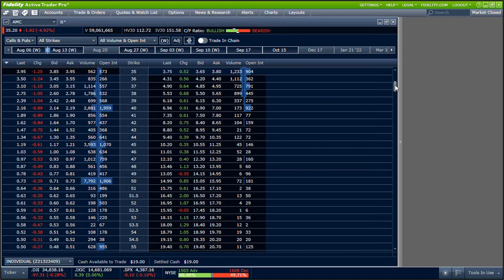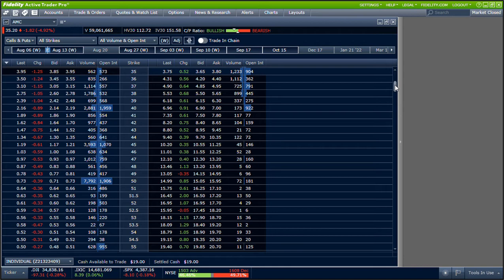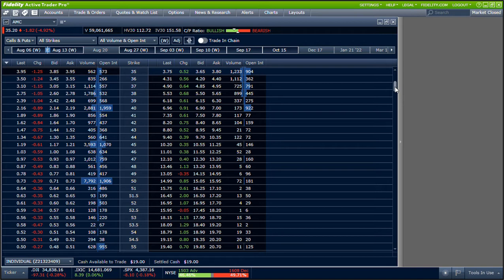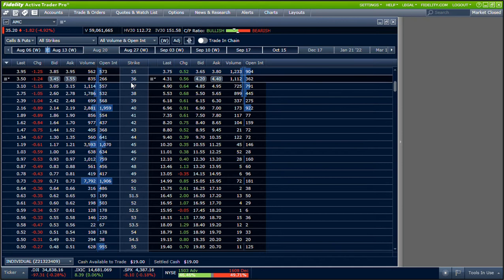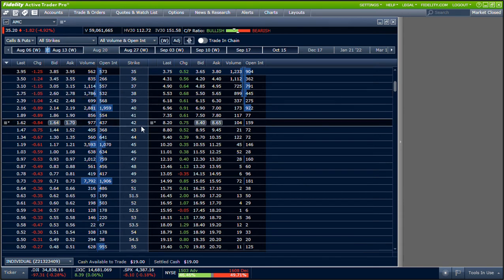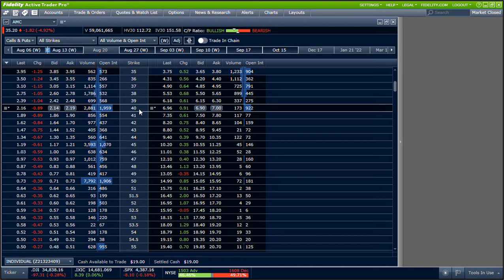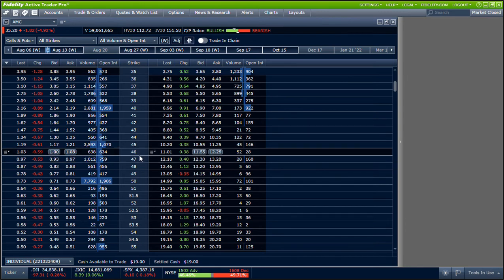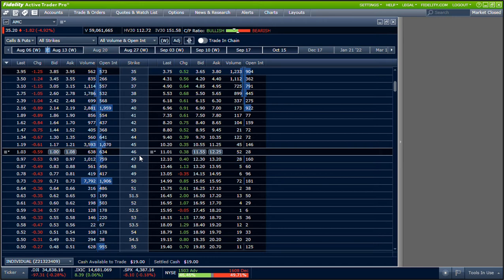AMC HOW TO FORCE A SHORT SQUEEZE...HYPOTHETICALLY(EXPLICIT)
Any and all references made in this video bearing resemblance to any underlying in the hypothetical scenario discussed in this video is purely coincidental.